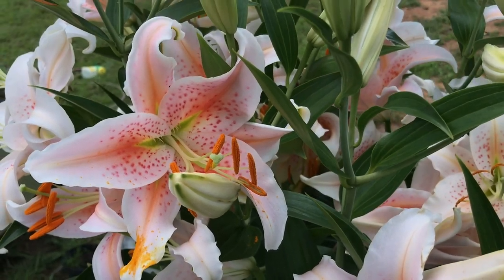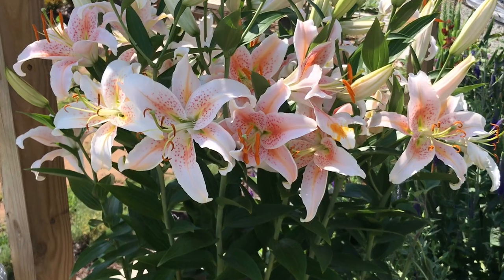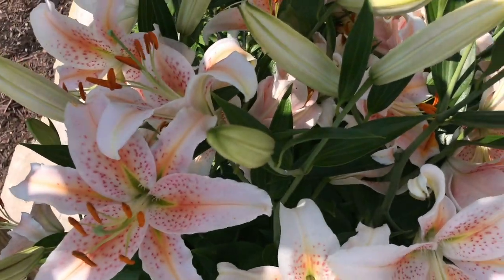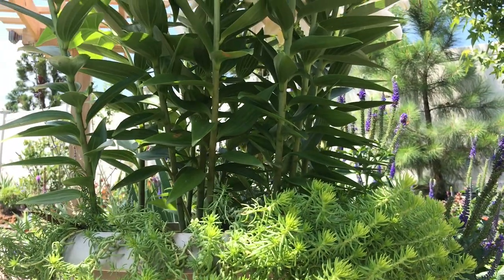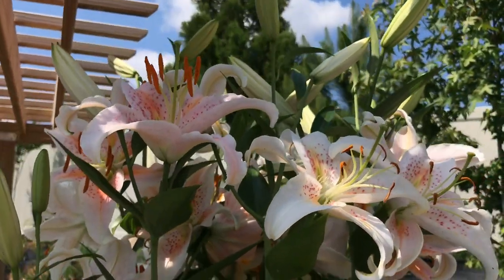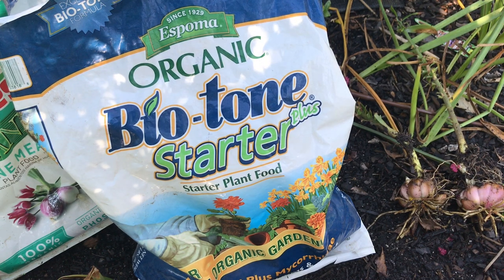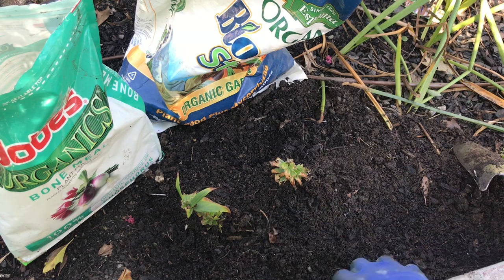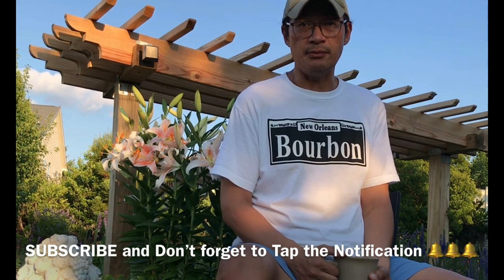🇵🇭 ORIENTAL LILY SALMON STAR: OUR SUMMER RELIABLE PERENNIAL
🇵🇭 Oriental Lily Salmon Star: Our Summer Reliable Perennial. My Summer Gardening. Buhay Amerika.

Mid- July into late summer is the period in the garden when growth is rapid but interest starts to plateau.  The optimism and rampage of May and June all seem to be an after thought.

It may be a tricky time, and us gardeners, use this time to reassess, evaluate, and modify what we can do for this same time next year.  Over the years, one of the reliable full-impact plants I have relied on are oriental lilies.

Today, in this video, I highlight one of the newest of its kind, that I planted back in the fall for its premier in the Acorn Hill garden.

Oriental Lily SALMON STAR.

I'll share with you its traits, how to plant, and care for this good perennial.

And I will also share with you my garden and planting secret to growing the best, most robust plants (including this lily); in any garden condition, any planting medium, and for nay garden location.